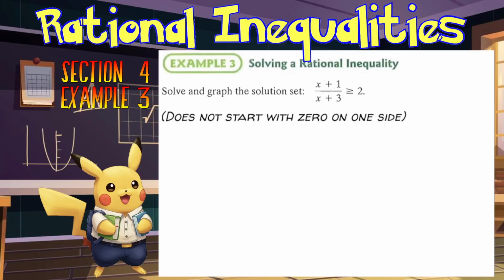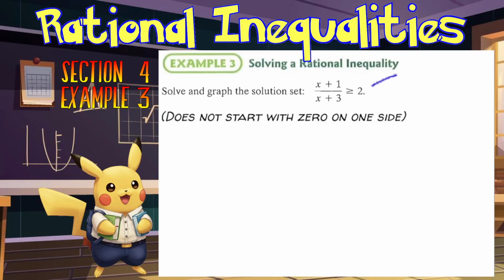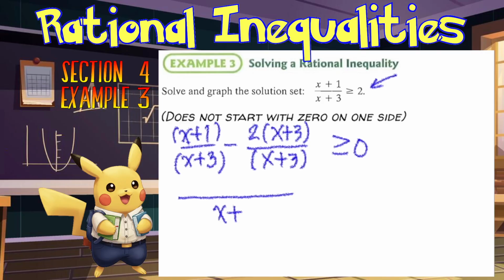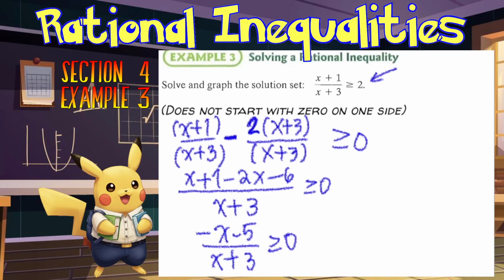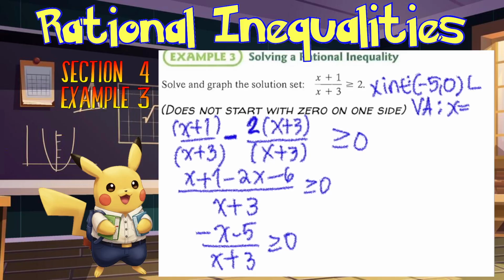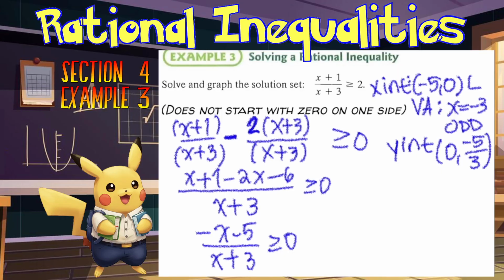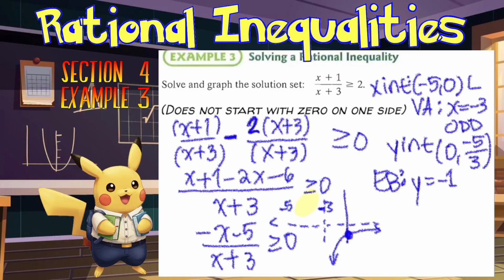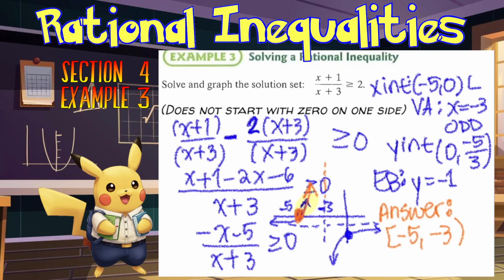Solve a Rational Inequality (𝑥+𝟷)/(𝑥+3)≥ 2 (S4E3)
🌈 UNIT: Inequalities ⭐️

💖1️⃣ SECTION 1: LINEAR INEQUALITIES 💕

❤️  T
🔗  L

🧡  T
🔗  L

💛  T
🔗  L

💚  T
🔗  L

💙  T
🔗  L

💜  T
🔗  L

💖2️⃣ SECTION 2: ABSOLUTE VALUE INEQUALITIES 💕

❤️  T
🔗  L

🧡  T
🔗  L

💛  T
🔗  L

💚  T
🔗  L

💙  T
🔗  L

💜  T
🔗  L

💖3️⃣ SECTION 3: POLYNOMIAL INEQUALITIES 💕

💚  T
🔗  L

💙  T
🔗  L

💜  T
🔗  L

💖4️⃣ SECTION 4: RATIONAL INEQUALITIES 💕

💚  T
🔗  L

💙  T
🔗  L

💜  T
🔗  L
❤️  T
🔗  L

🧡  T
🔗  L

💛  T
🔗  L

💚  T
🔗  L

💙  T
🔗  L

💜  T
🔗  L

The BEST way to quickly & precisely find intervals where
a function is increasing, decreasing, has an extrema, etc.
depends on you knowing, understanding, & perfecting
The Delta Tango Method for solving INEQUALITIES.